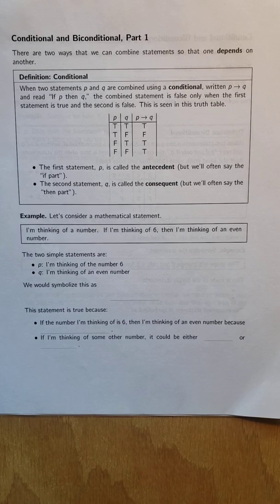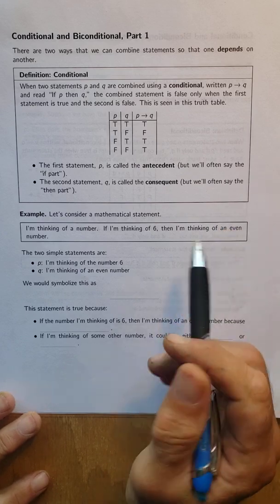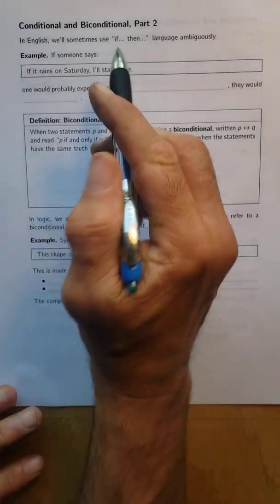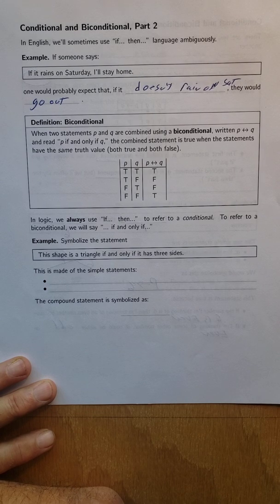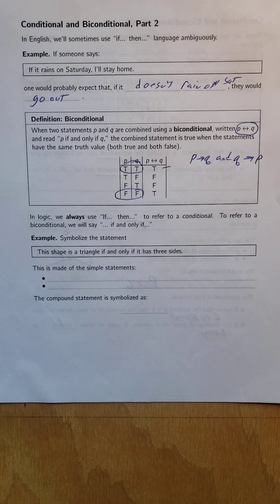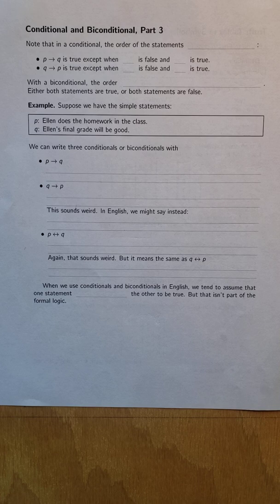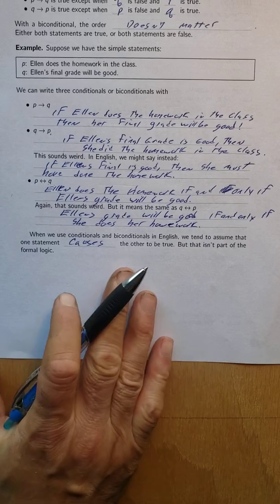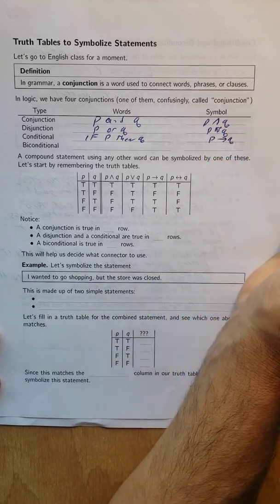math 101 section 2.3 part 2